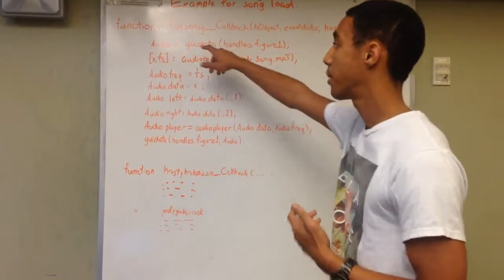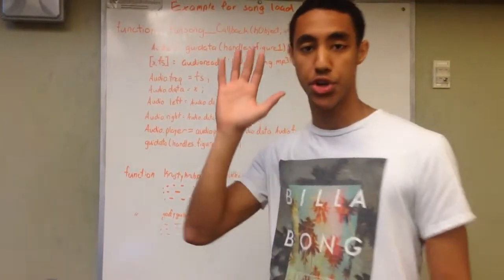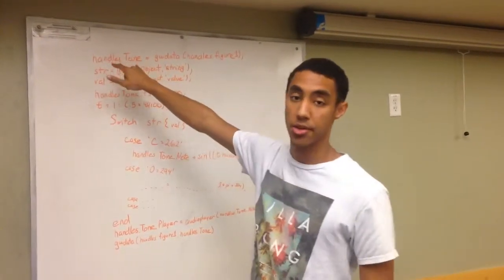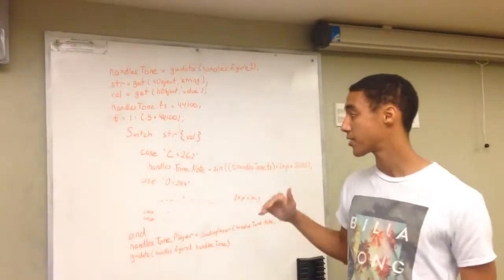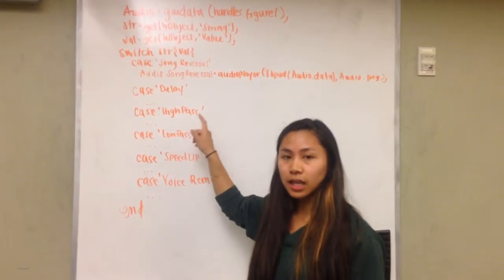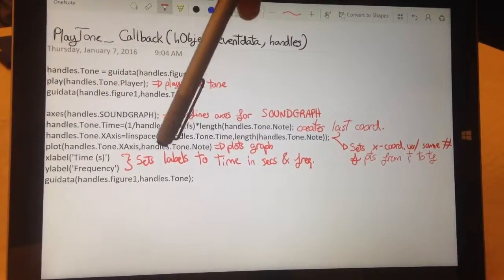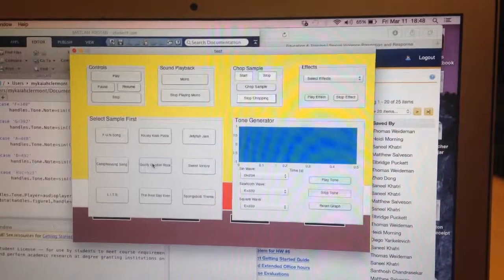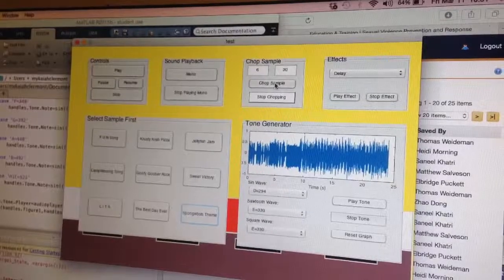Magic Conches ENG6 Audio Sampler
Audio Sampler Project 2
UC Davis ENG6 Winter Quarter 2016
Professor Diego Yankelevich
By: Mykaiah Clermont, Brian Cirieco, and Kat Natividad (Section A03)
Filming and editing done by entire group.